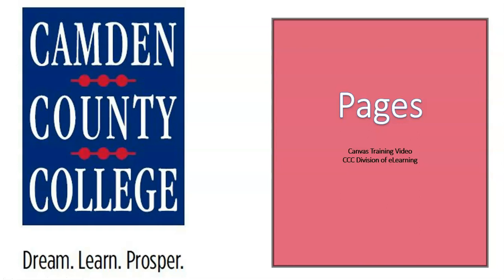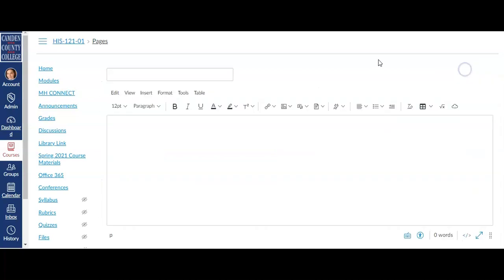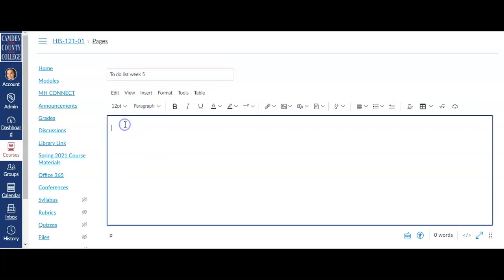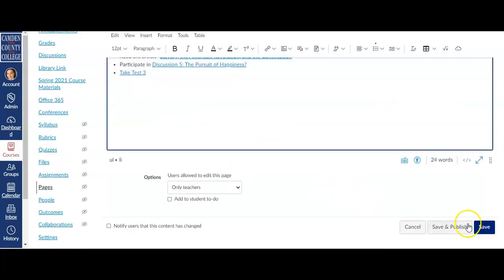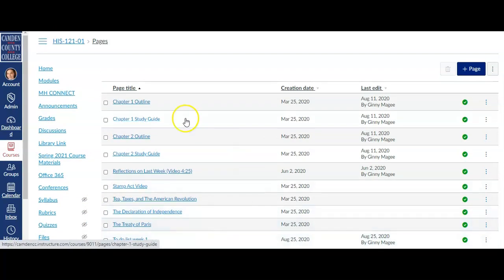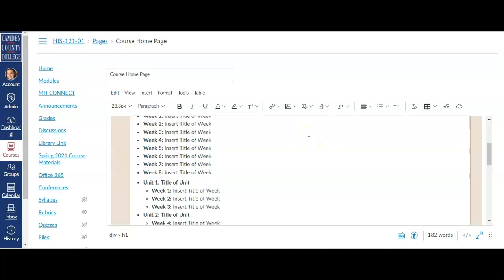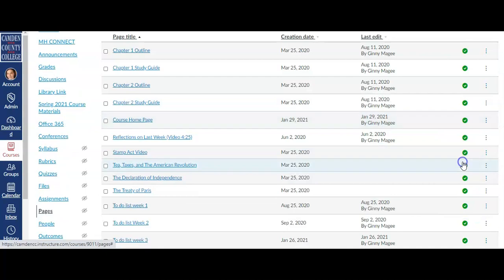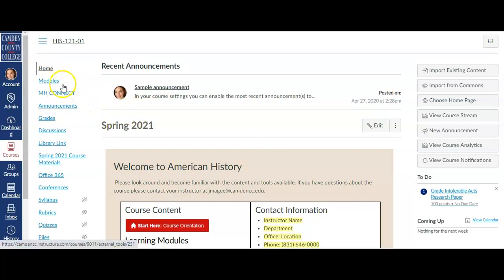Pages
Use Pages to share text and media with your students in your Canvas course.